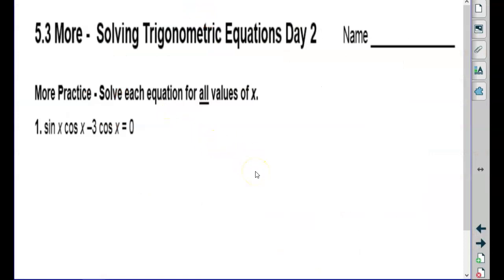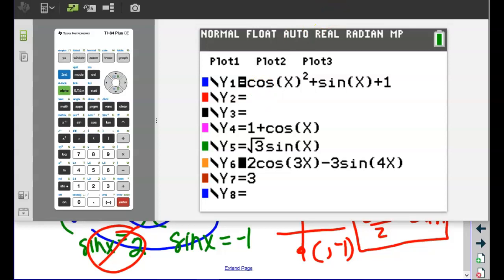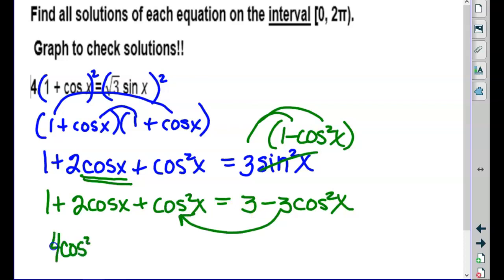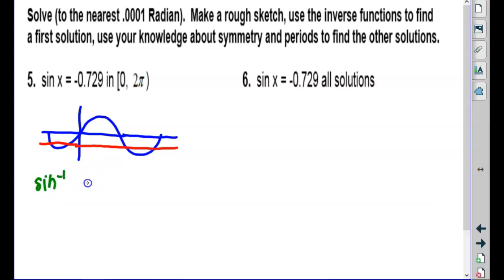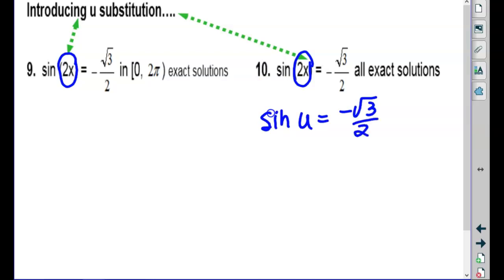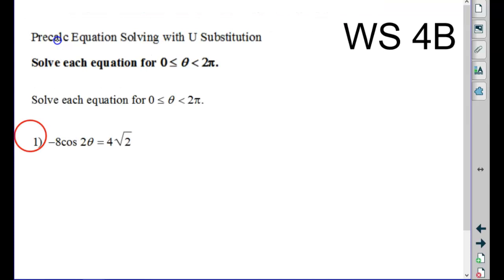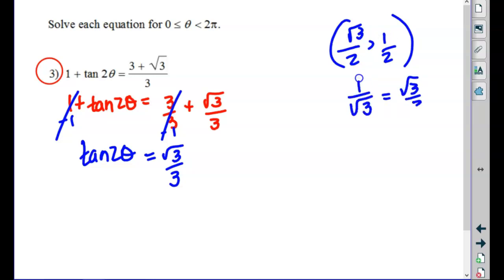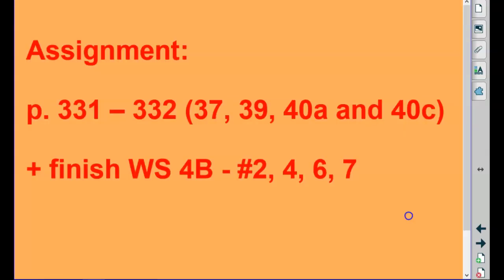5.3 Day 2 Trig Eq (with u sub) 2.18.2020